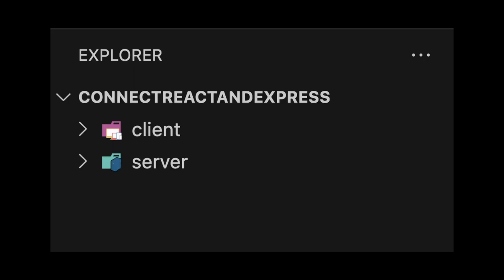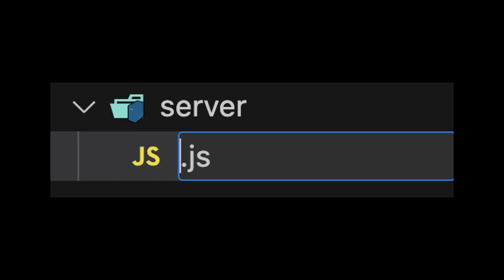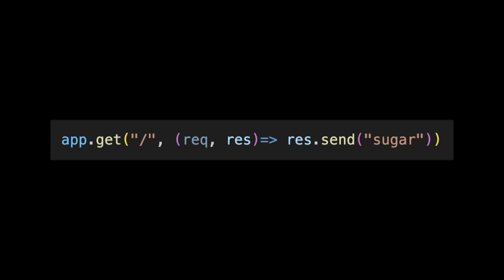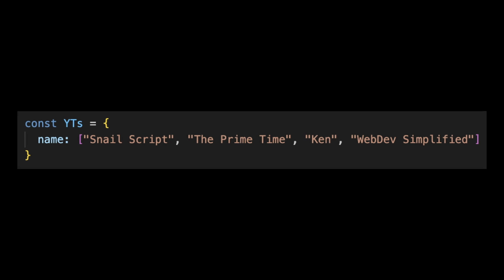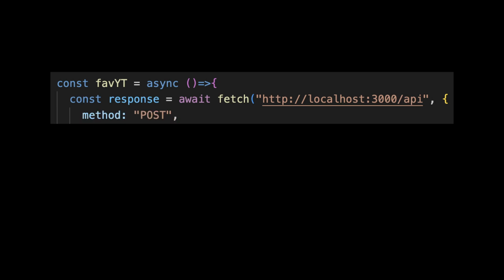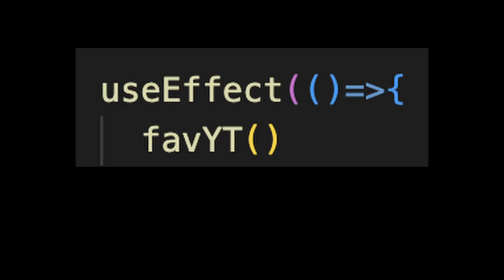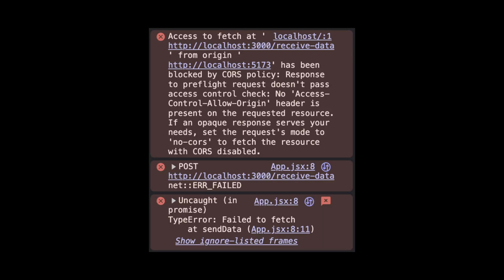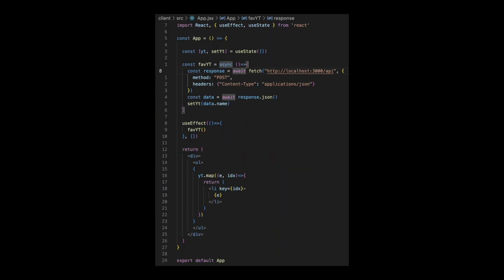2/2 - Connect ReactJS and ExpressJS/NodeJS in 4 minutes (Express to React)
In this video, I’ll guide you through the process of setting up a ReactJS frontend and connecting it to an ExpressJS (NodeJS) backend for a full-stack project. Whether you’re a beginner or looking to solidify your skills, this step-by-step tutorial will help you integrate both technologies seamlessly.

Timestamps
0:00 Intro
0:16 Initial Setup
1:30 You clicked for this
2:50 Cors Error
3:03 Wrap Up